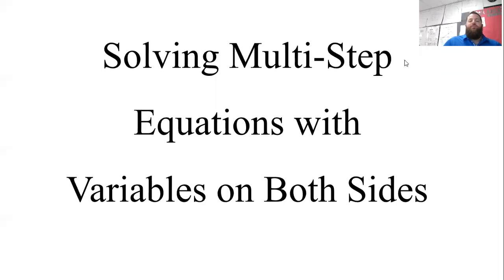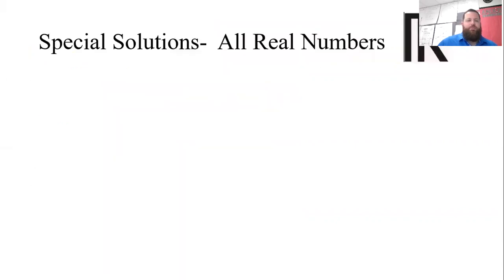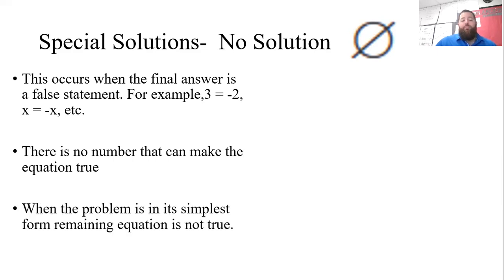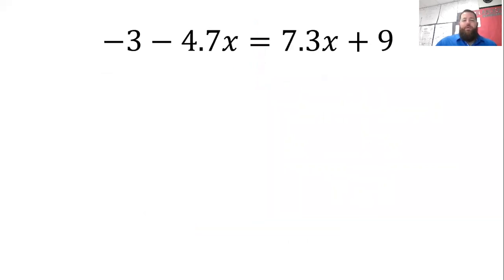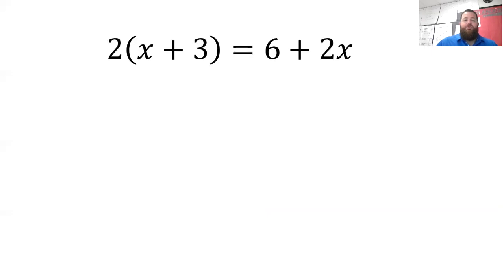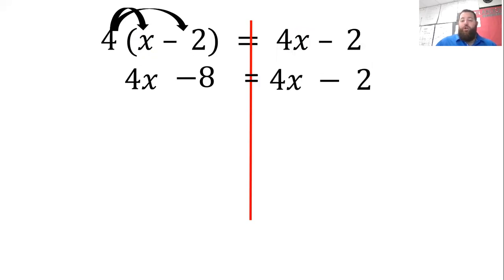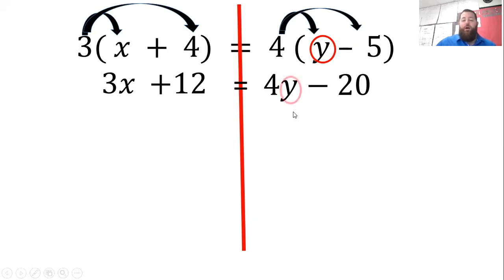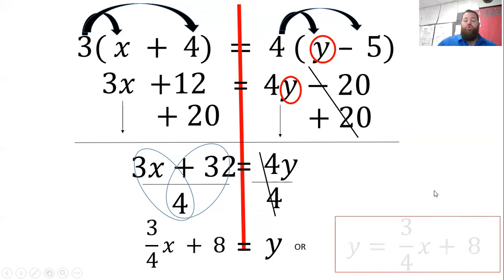Solving Equations with Variables on Both Sides